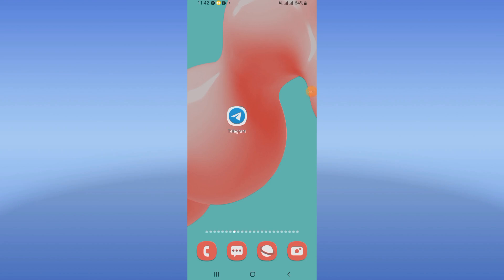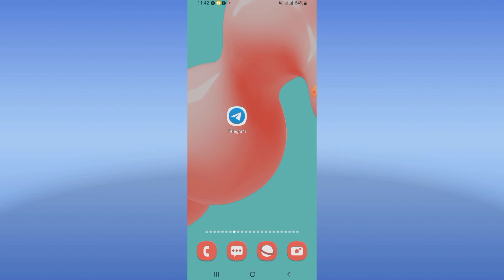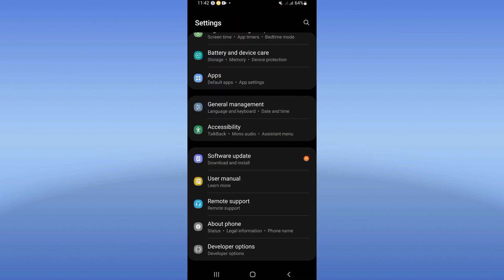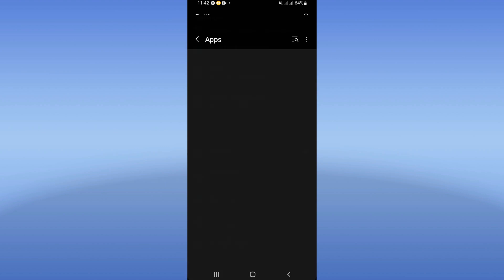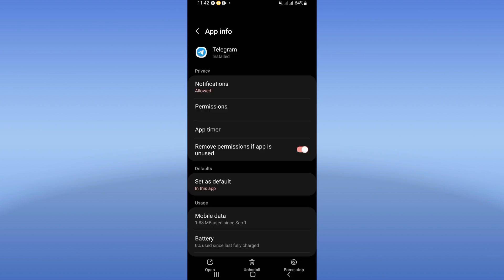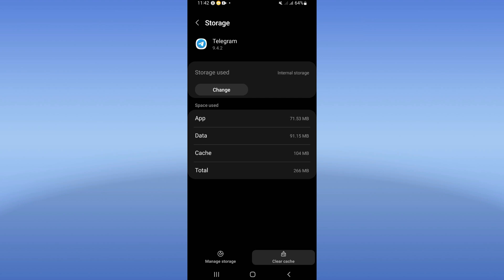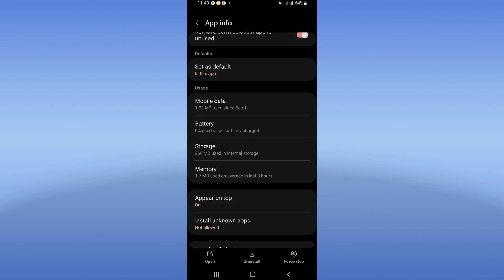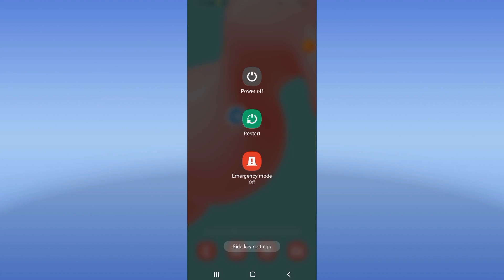How To Fix File Not Showing On Telegram App 2025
in this video we discuss :
How To Fix File Not Showing On Telegram App 2024